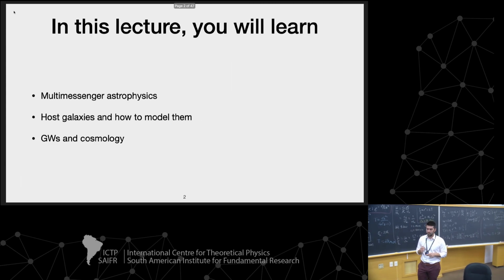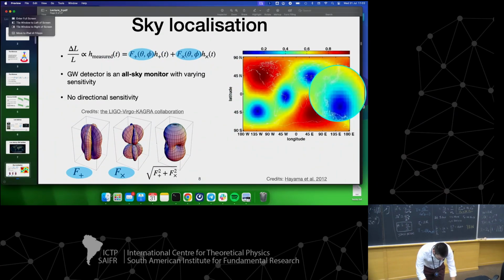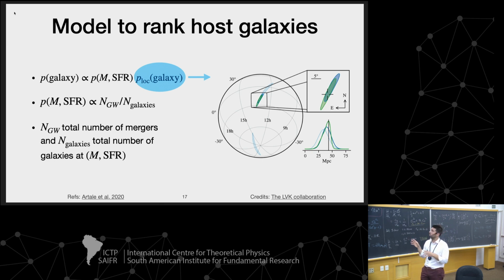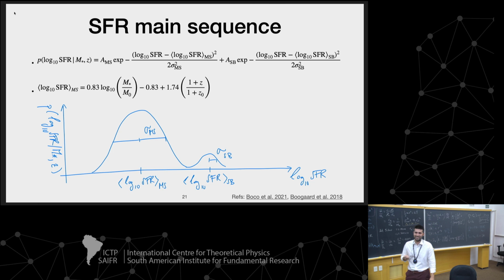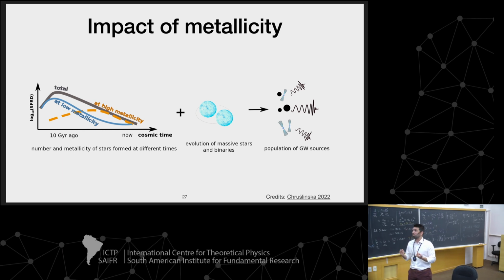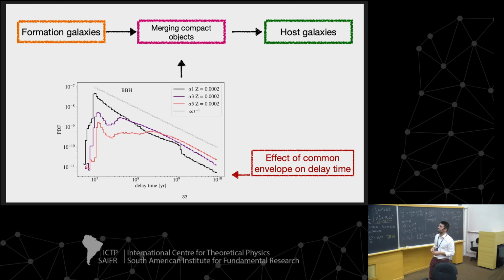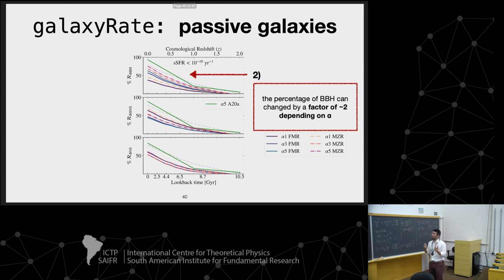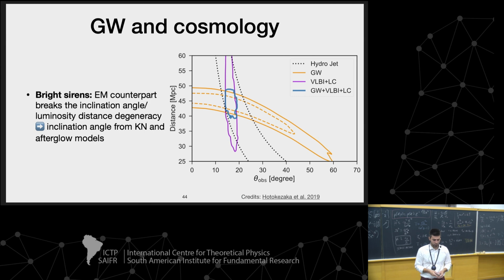Filippo Santoliquido: The evolution of compact objects across cosmic time - Class 3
ICTP-SAIFR

Speaker:
Filippo Santoliquido (GSSI, L’Aquila, Italy): The evolution of compact objects across cosmic time